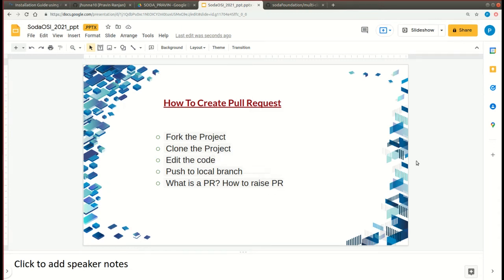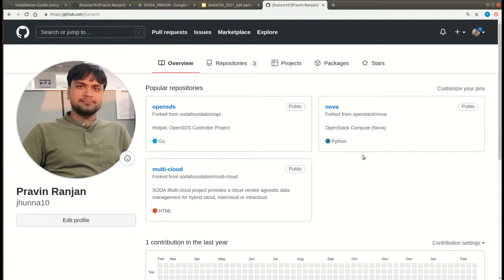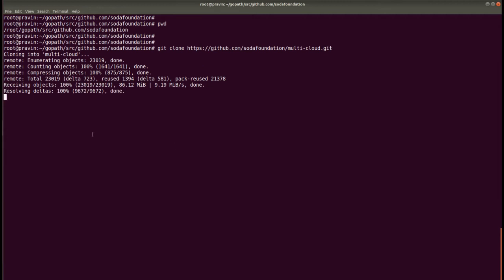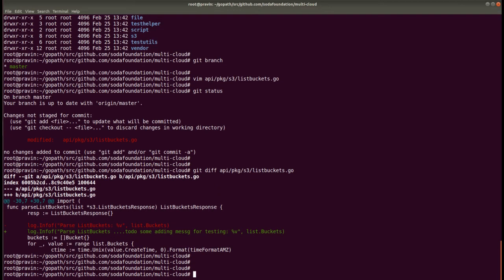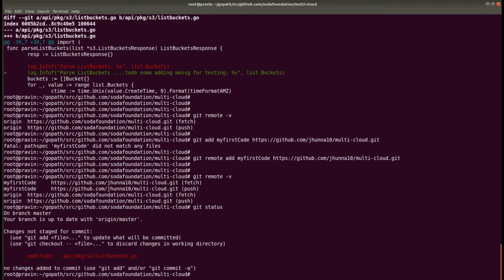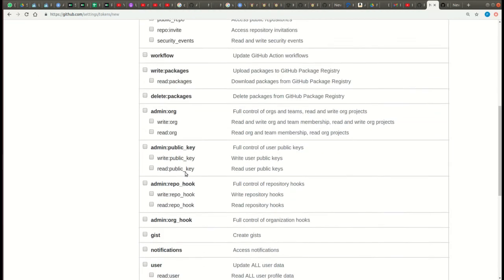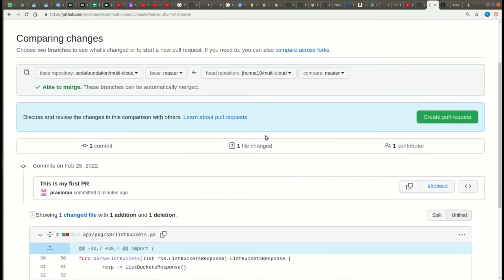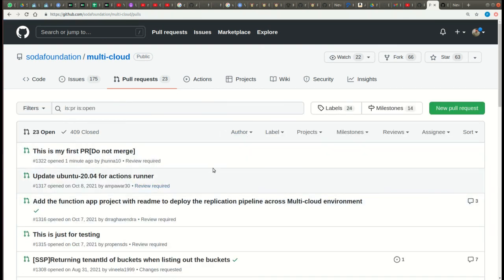How to raise pull request in github | soda muti-cloud | github project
Git Commands to Raise PR

Set git Configuration:

1. git config --global user.name "YourName"

Clone the Code from repository:

3. sudo -i
    password:

6. git clone repo_link

7. cd multi-cloud

8. Modify the code, may be using vim editor

9. git status

10. git add file_name

  Ex: git add pkg/service/service.go

11. git commit -m “some message”

12. git remote add myremote your_repo_link

13. git push fixIssue -f

     password: